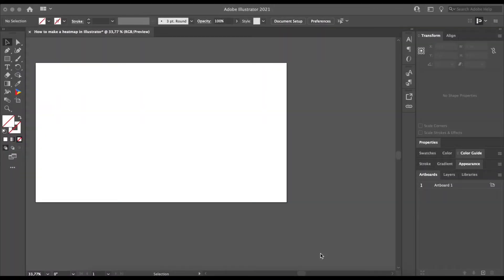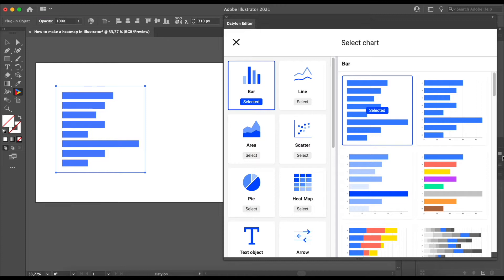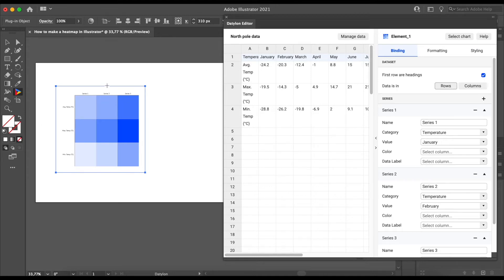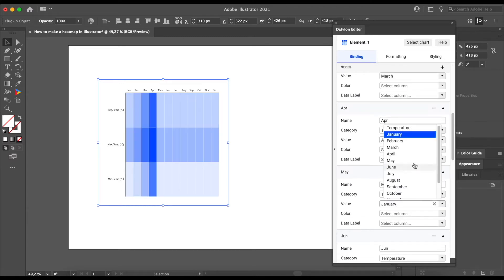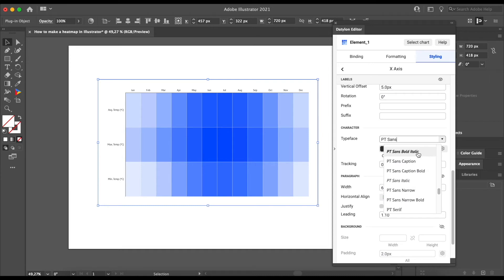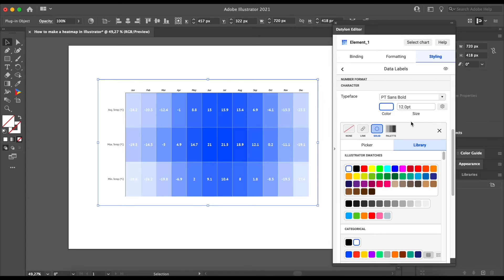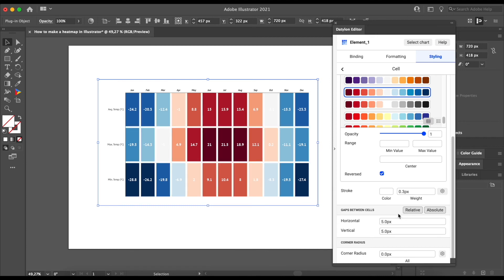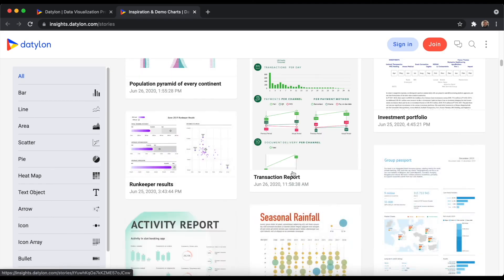Learn how to make an editable heatmap in Illustrator | Datylon Tutorial | Graphic Design [2021]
Learn how to create/draw your own reusable, scalable and editable heatmap in Adobe Illustrator, using our chart maker plug-in Datylon for Illustrator.

FULL FREEDOM OF DESIGN
We believe that carefully designed charts are essential to make an impact with data. Datylon gives you a chart design tool with powerful styling properties equal to none. Our dataviz platform helps both designers and business users to easily create and share beautiful, on-brand charts. No coding skills required!

ADVANCED DATA VISUALIZATION TOOL
Supercharge your communication, reports, blogs, publications, website, presentations with captivating chart design and engaging graphs). Unleash your creativity and design your charts with more freedom than ever before.